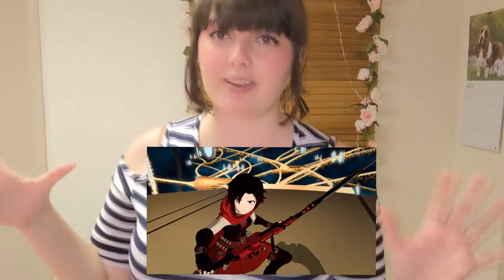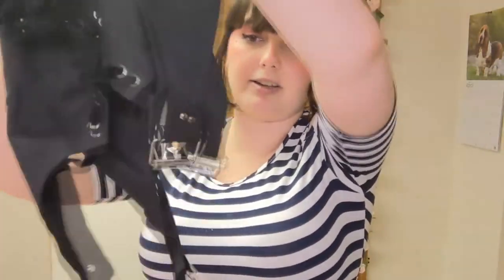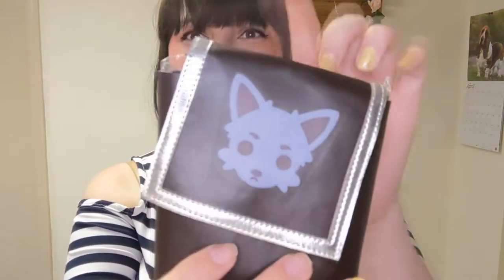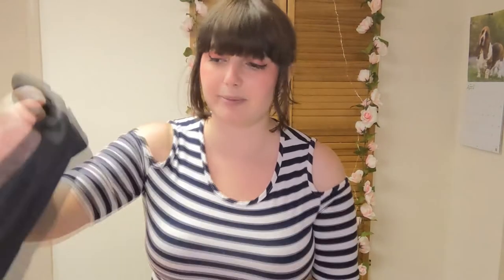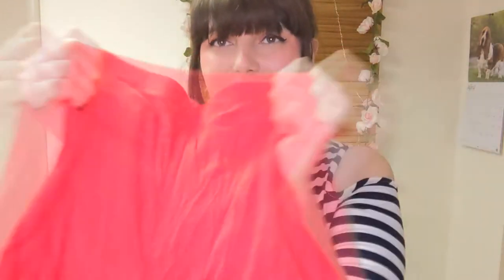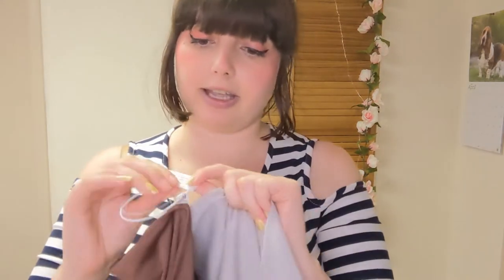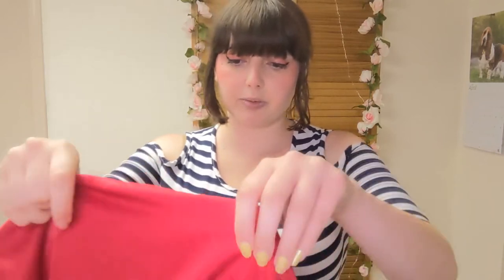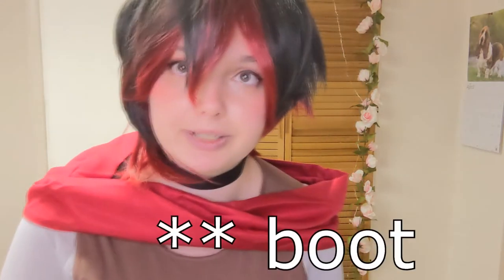RWBY ✰ Atlas Ruby Rose Cosplay Review ✰ MicCostumes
Can you believe I forgot to take a single photo in this and had to awkwardly screenshot a video in order to get the picture for the thumbnail? Whoops!